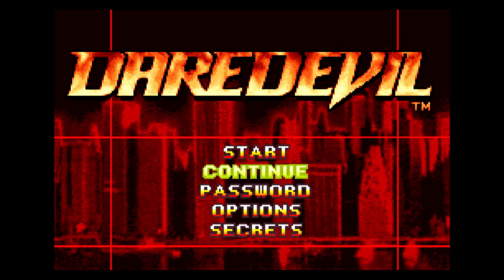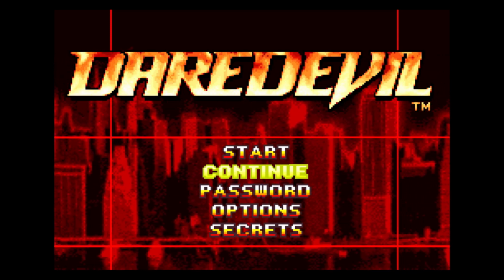Daredevil GBA Part 12 Finale King Pin Boss Fight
Welcome everyone to Daredevil Part 12 Finale. In this episode, Daredevil makes it to the top of King Pins penthouse and fights him. King Pin retracts the fake story from the news about Daredevil working for him afterwords. With justice finally served, Daredevil gets back to his regular life.

Player for this walkthrough

Redeye.